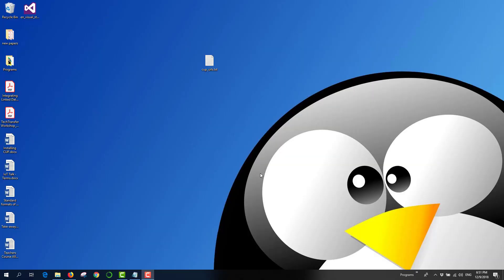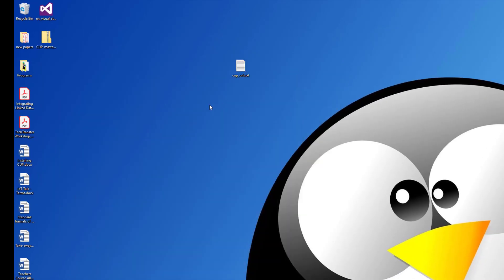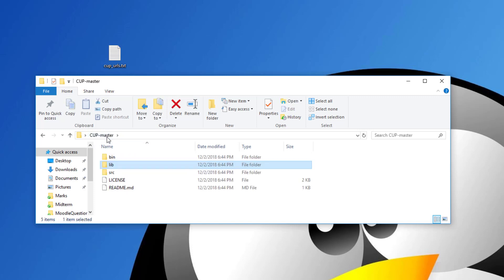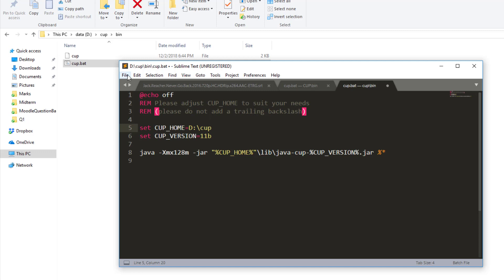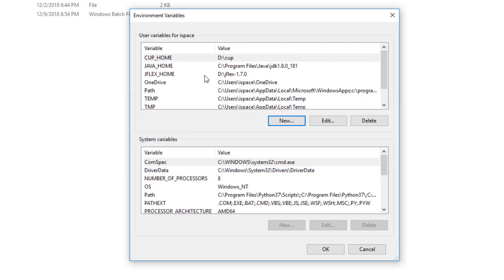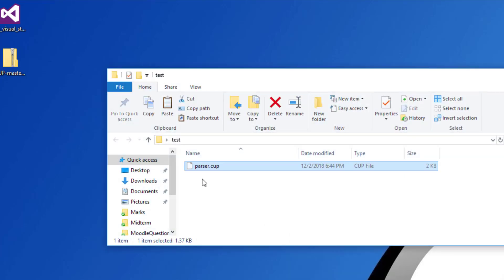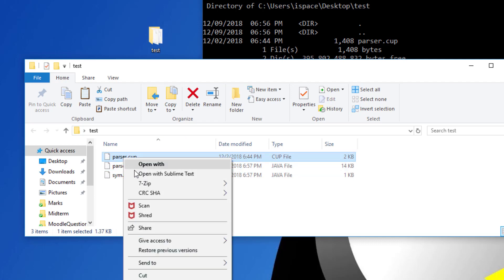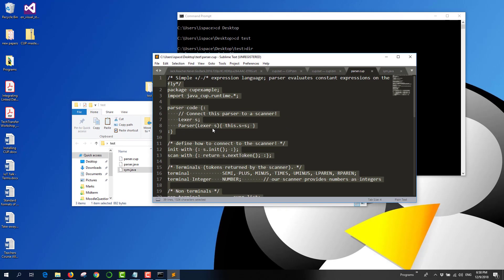Installing and Configuring CUP Parser Generator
In this video, I show you how to install, configure and test the CUP parser generator. You can download CUP from the official CUP website at:

or you can get the one that comes a number of shell scripts from my GitHub Repo.